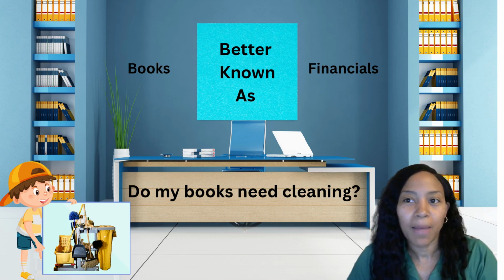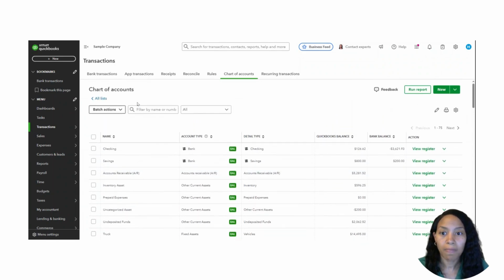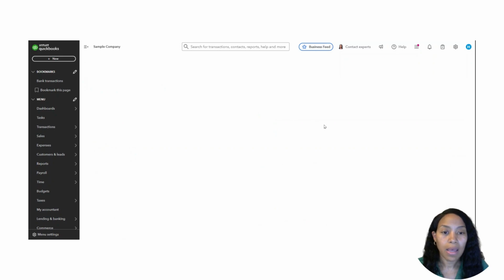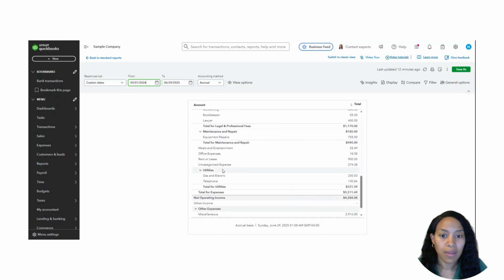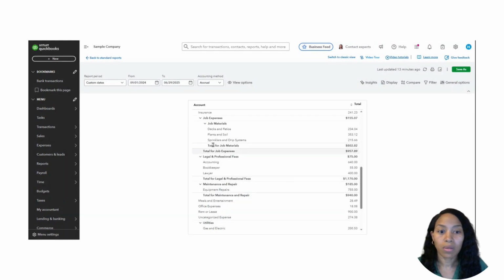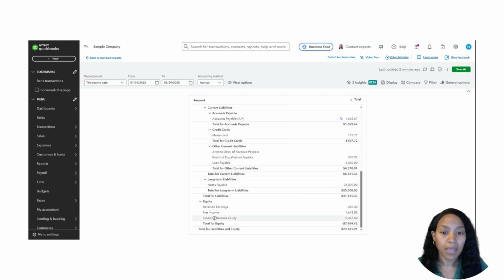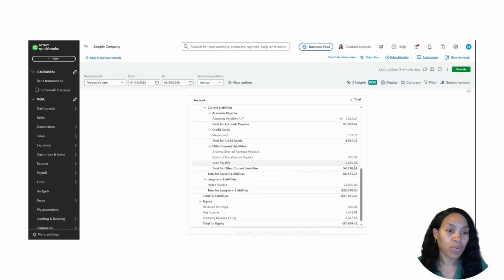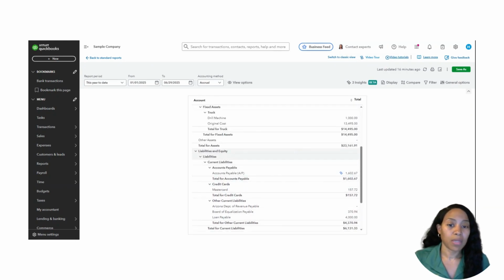Do my books need cleaning?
How to review your books and what to look for to determine if you may need a clean up. I discuss some of the accounts that Bookkeepers, Accountants and CPAs review to let them know that the books may need a cleanup. With organized books, tax season would be a little easier.